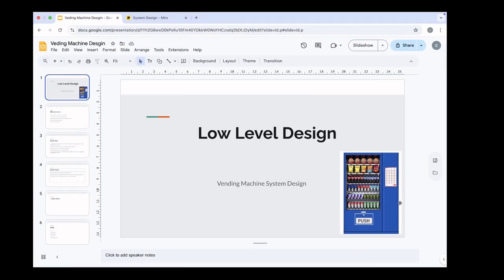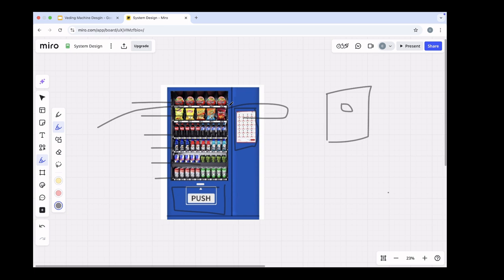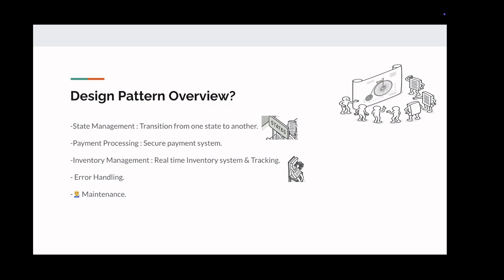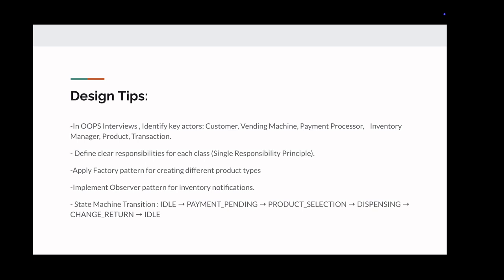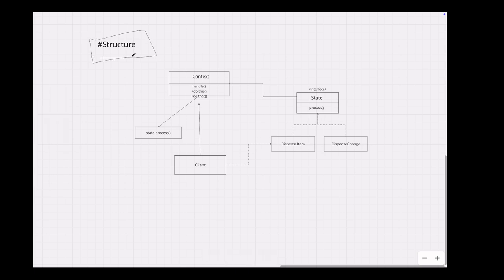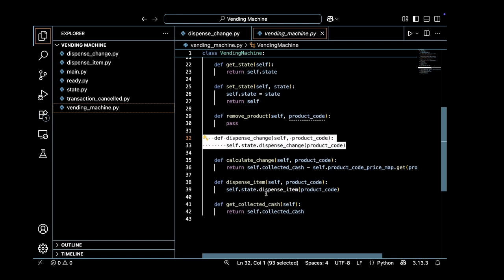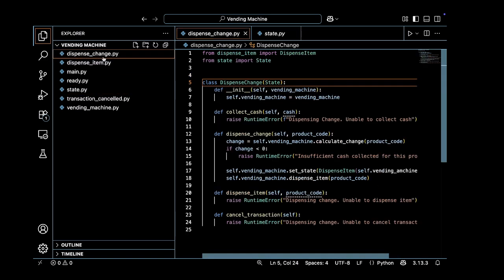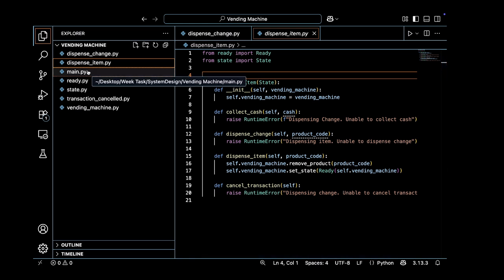Veding Machine System Design : Low Level Design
✨ Timelines✨
00:00 - Vending Machine Design Problem Intro
00:48 - Interview Plan and Process Structure
01:23 - Desgin Pattern Introduction Overview
03:50 - Structure for the Veding Machine
06:42 - Code
✨ Hashtags ✨